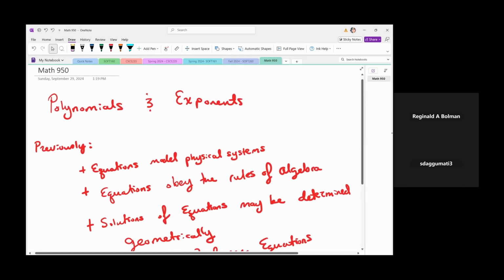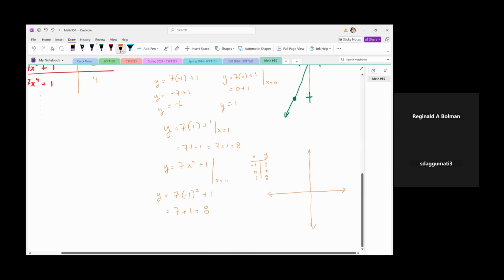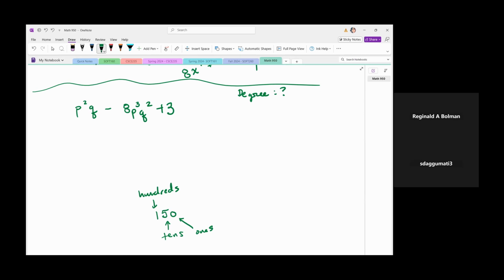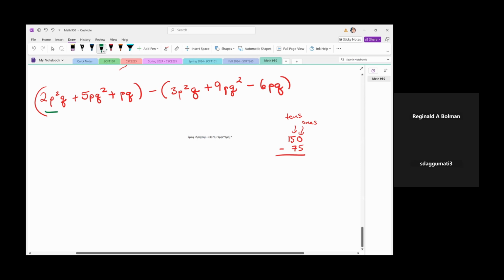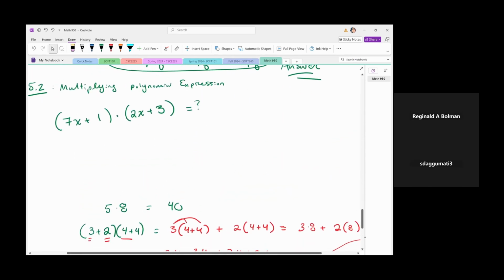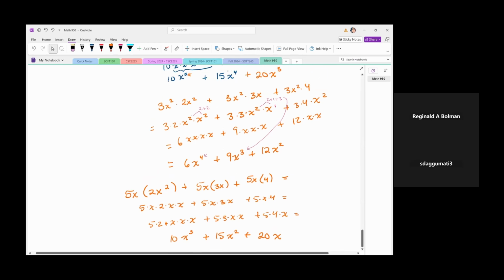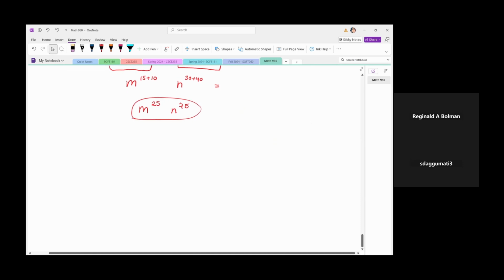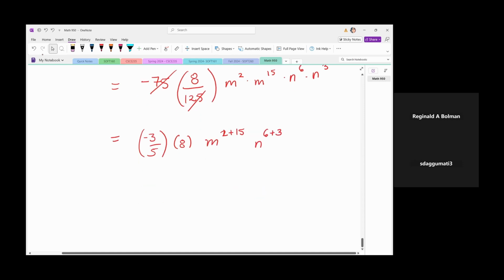Math 950 Polynomials and Exponent Laws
Welcome to our math lecture on solving polynomial equations using factoring! In this video, we'll dive into the essential steps of factoring polynomials to solve for unknown values. Whether you're new to factoring or just need a refresher, this tutorial will guide you through the process with clear examples and helpful tips.

What you'll learn in this video:
       How to utilize factoring techniques to solve polynomial equations.
       How to apply the zero law of algebra to the factors of a polynomial expression in order to obtain the solutions to a polynomial equation.

Specific examples shown:
        Using the GCF factoring technique to find the solution of a polynomial.
        Using the factor by grouping method to determine the solutions of a polynomial expression.